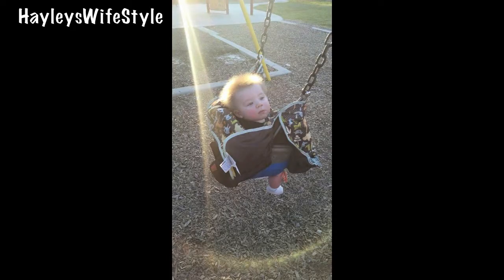★Mommy Hack: 3 uses for a Cart Cover! ★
In this video I will share a mommy hack that I discovered through experience. 3 uses for a cart cover. :)